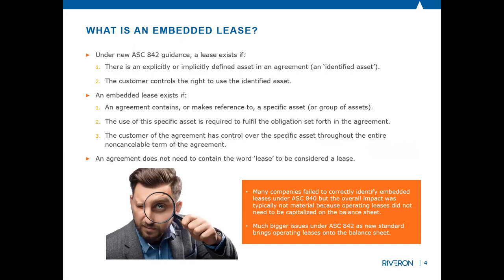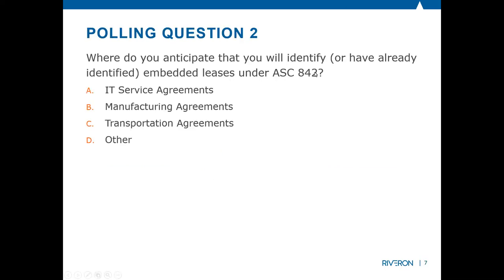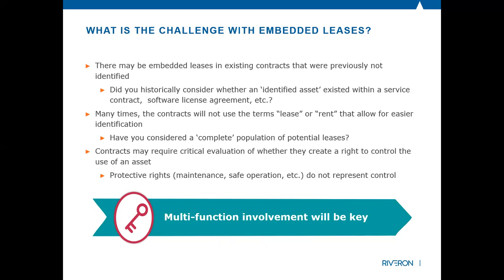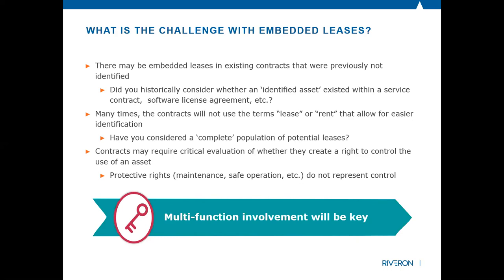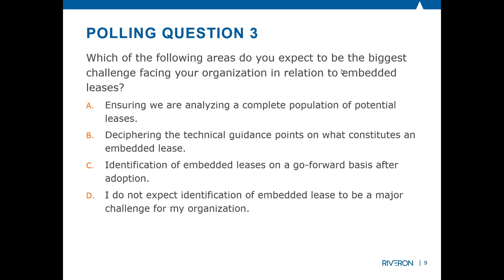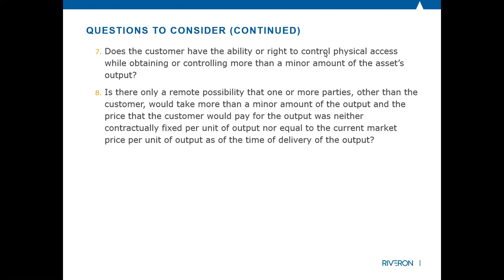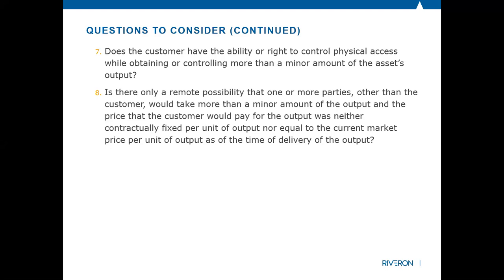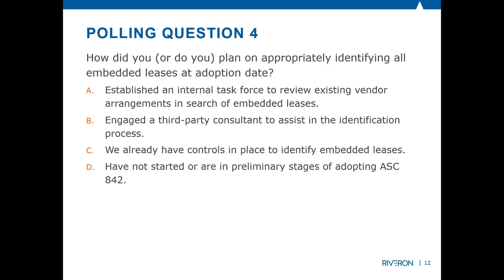Ask the Experts - Ep 4 - Embedded Leases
Embedded leases present a challenge for many companies both while adopting the new standard and when determining how to remain compliant going forward. In part four of the ATE webinar series, Riveron’s Steve Hills and Helen Mason define embedded leases and explain why companies need to pay greater attention to them than ever before.